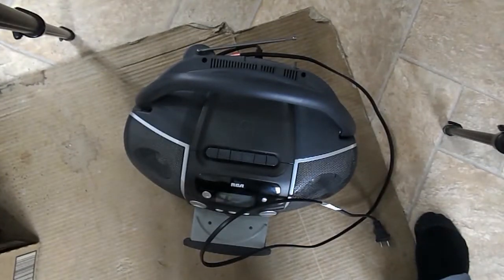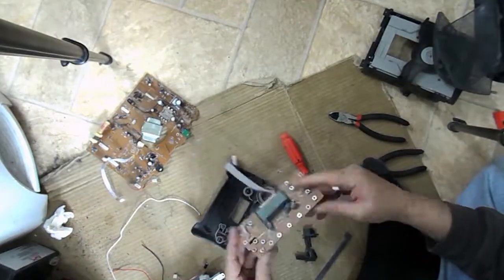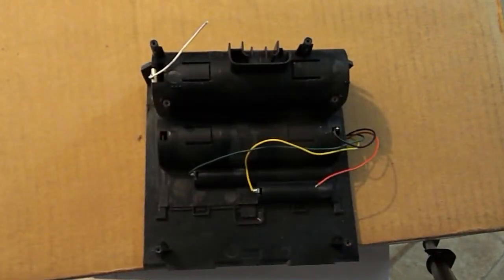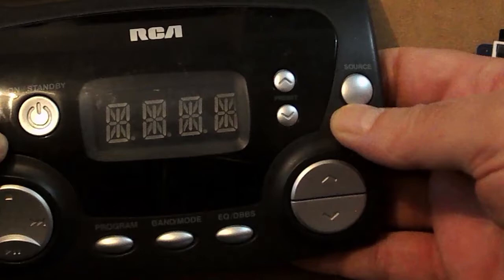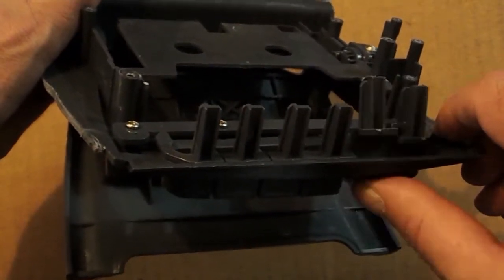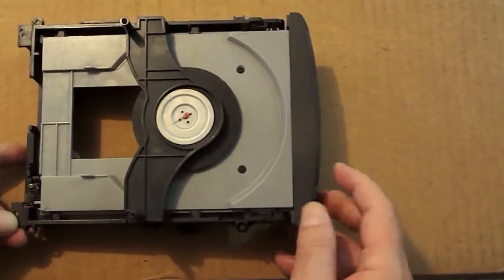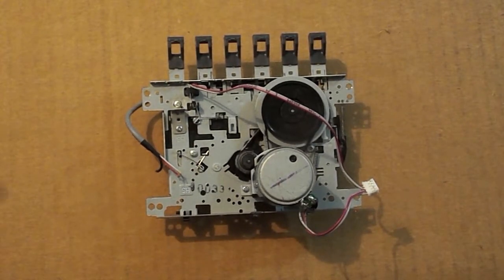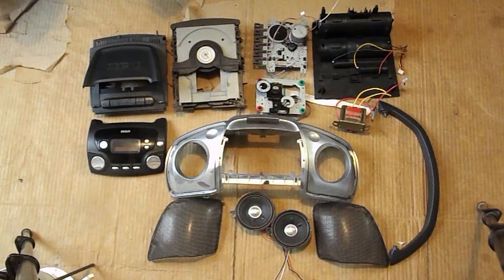What's Inside a Cassette Boombox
We find some great mechanical assemblies and some wonderful decorative pieces when we tear down an old CD, cassette tape and radio boombox.